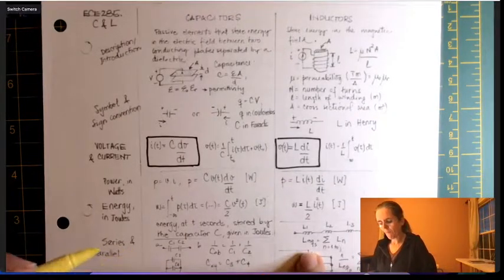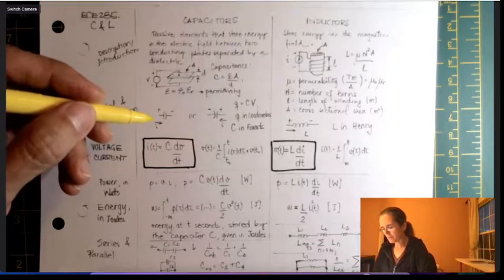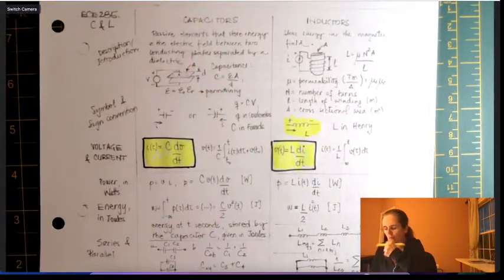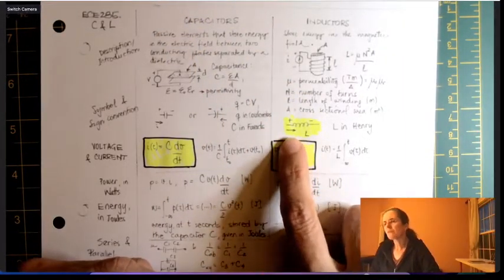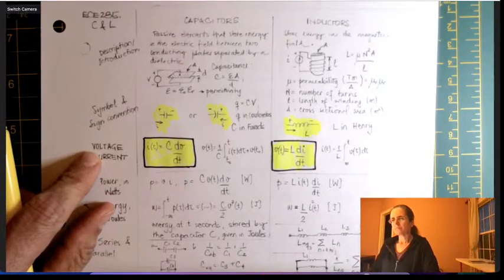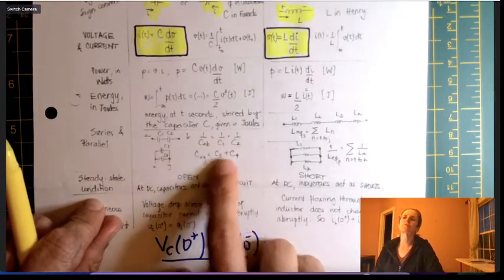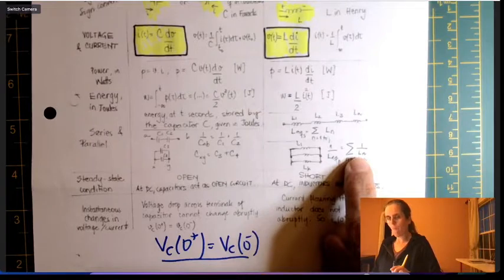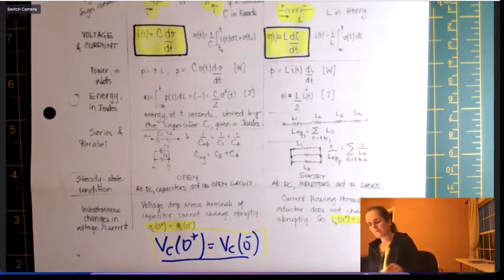Capacitors and inductors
review from Physics,  10/26 - capacitors and inductors. What you need to remember for ECE285